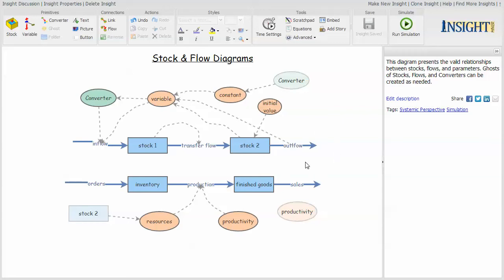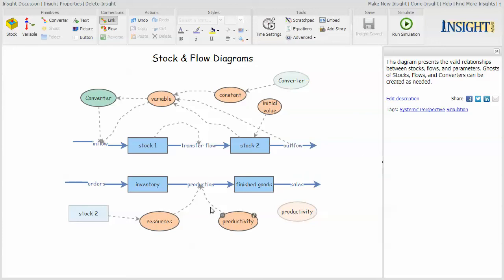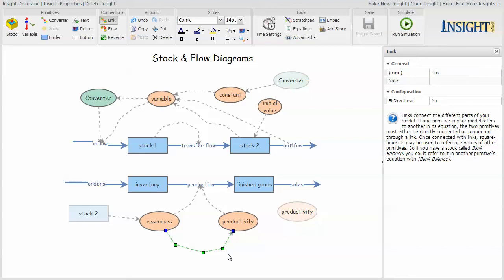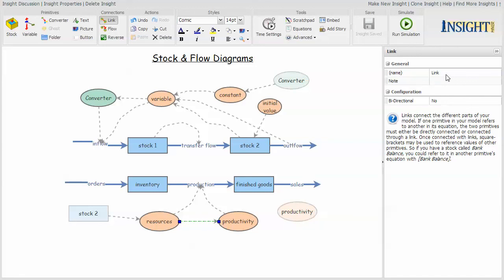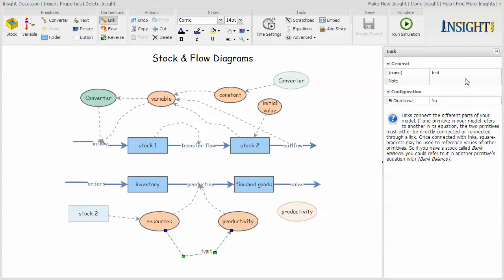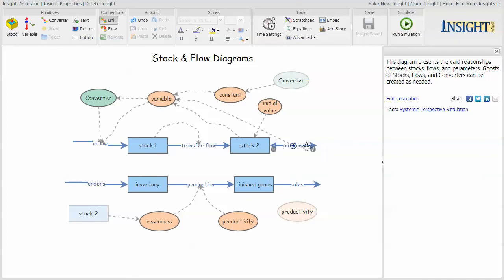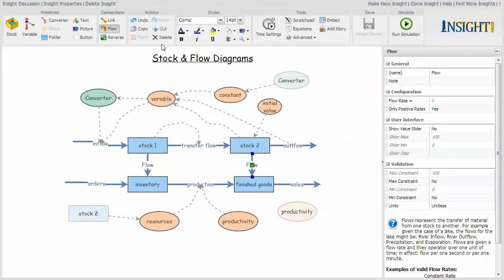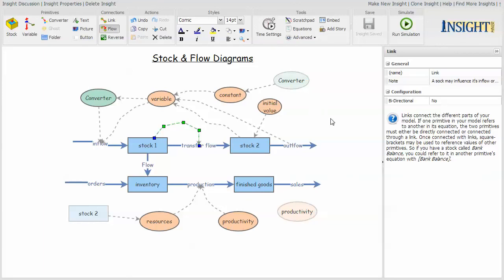Insight Maker/Link & Flow xRev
A link implies a relationship between two entities of a model. Its uses are more restricted in a Stock & Flow simulation model. A flow is used to move something into, out of, or between Stocks in a simulation model. A flow is the only way to change a stock during a simulation. Context